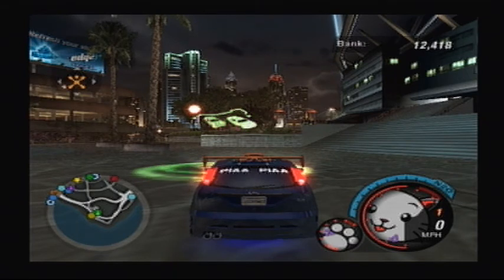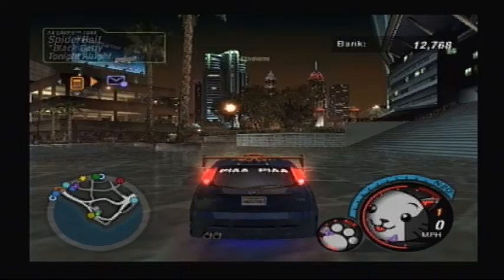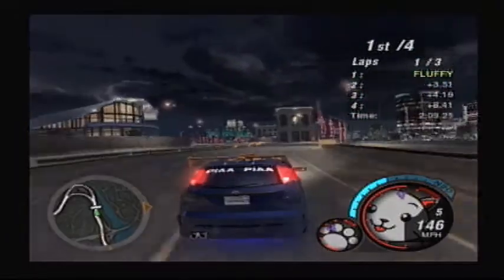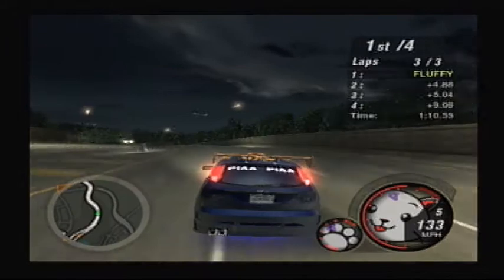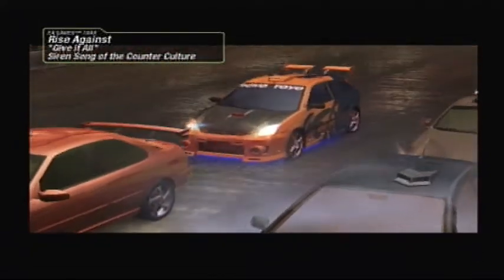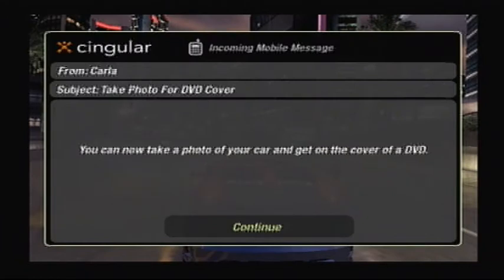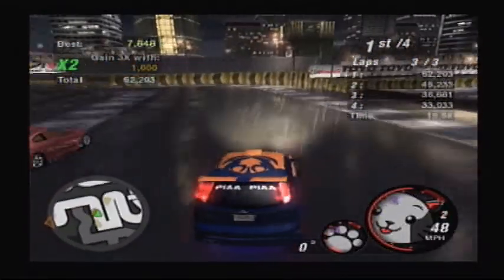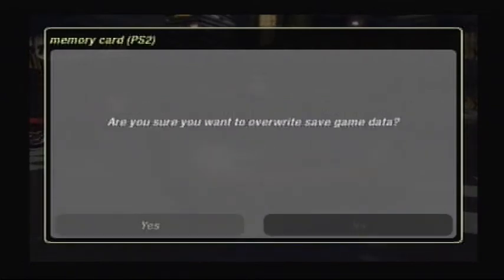Lets Play Need For Speed Underground 2 Part 10